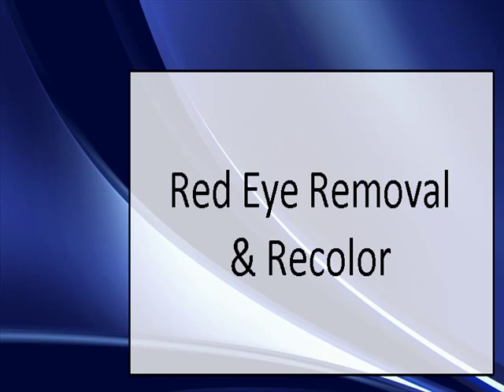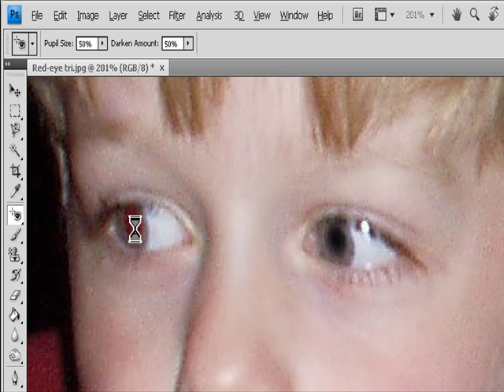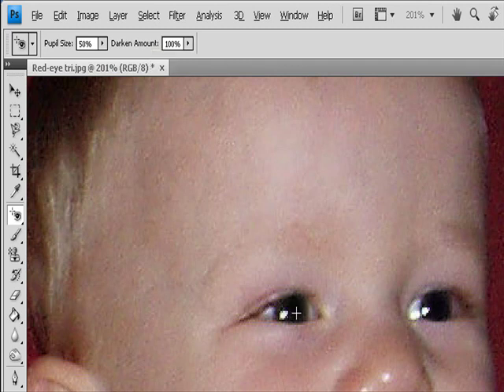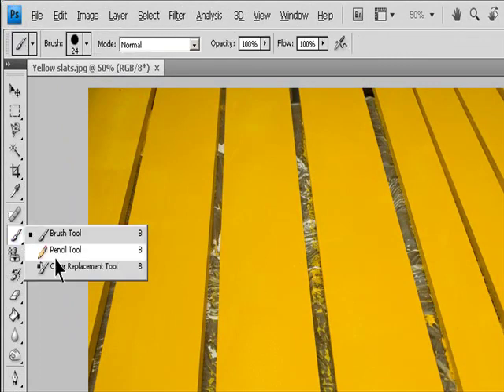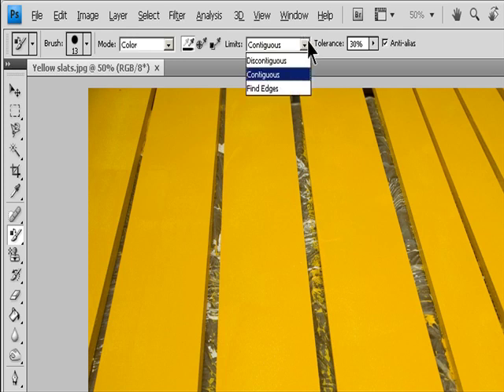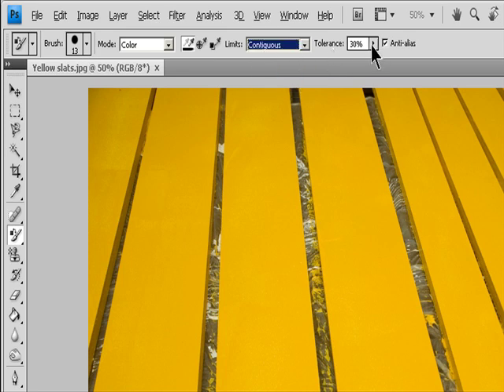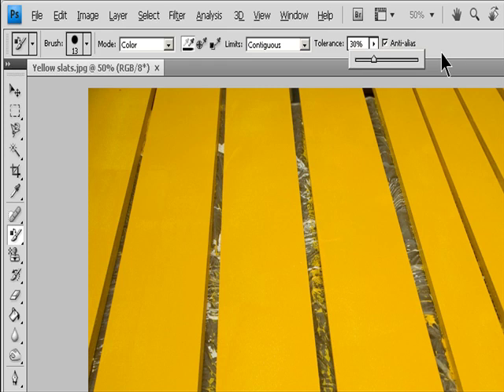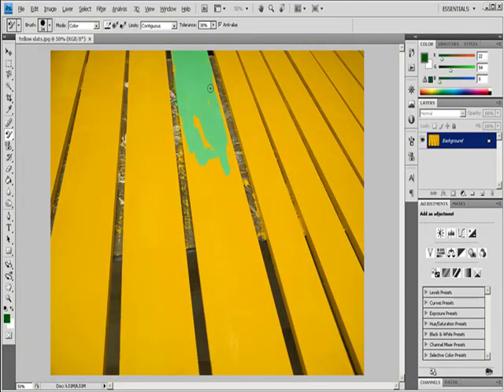How to remove red eye with Photoshop | Where is the Red Eye Tool in adobe Photoshop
The most effective method to eliminate red eye with Photoshop
Need to eliminate red eye from a photograph utilizing Adobe Photoshop? Look no further. This is an instructional exercise for NEWBIES. I probably won't utilize the right wording.

1) Go to the left-hand side toolbar.
2) Click on the "Spot Healing Brush Tool"
3) Look down to the lower part of the "Spot Healing Brush Tool" menu to choose the "Red Eye Tool".
4 ) Go to the upper left-hand side of the menu and ensure Pupil Size = half and Darken Amount = half. (This is a best practice, perhaps you will need to do different %s.)
5) Snap and drag around the red eye, and afterward unclick.
Red eye ought to be GONE.